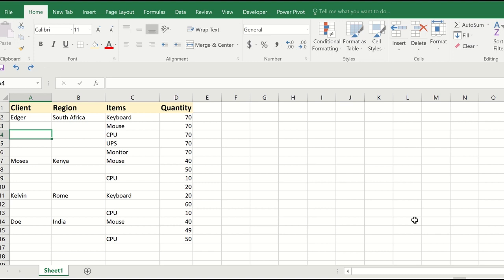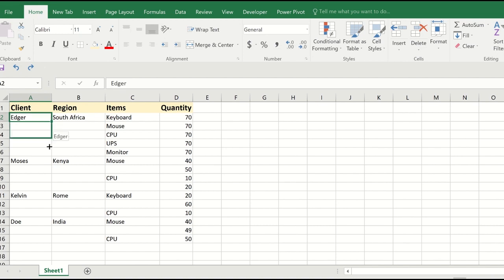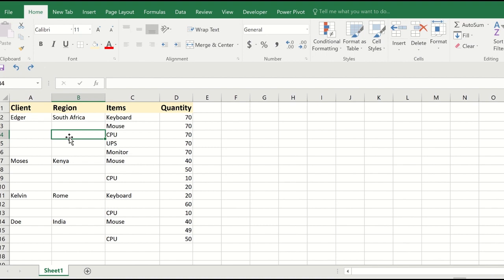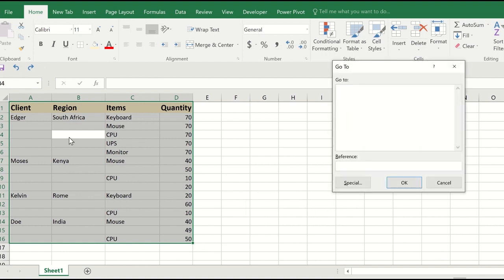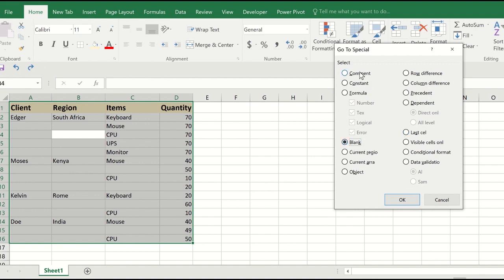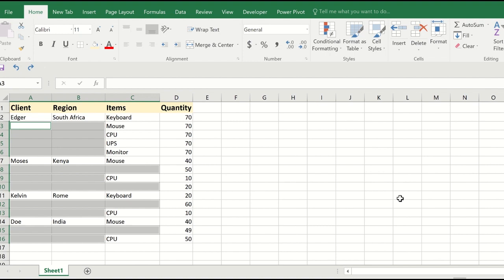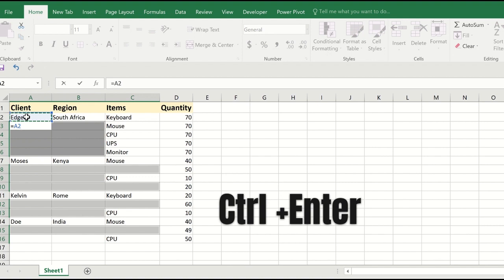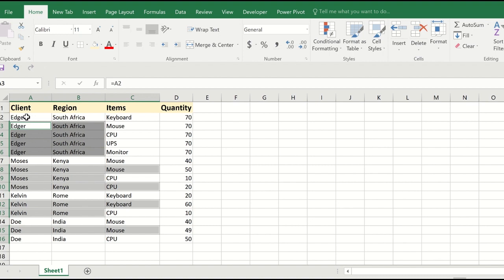Why Dragging Data in Excel Be Smart Now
Here are tips and tricks to help you format Excel data better, and faster, and manage your time well.